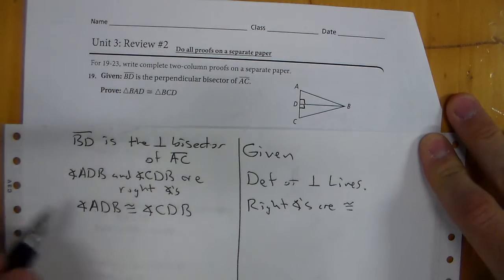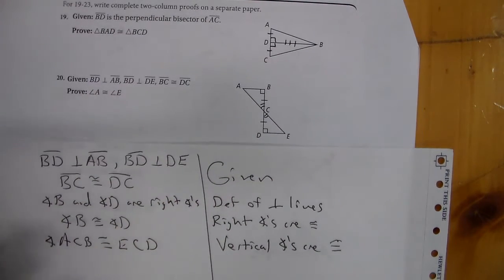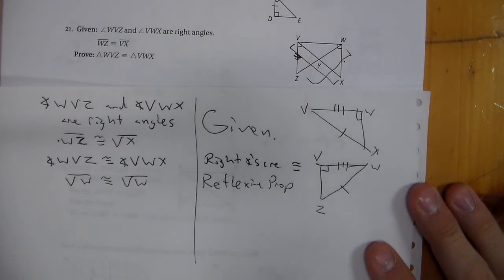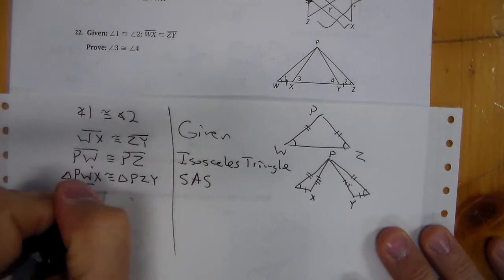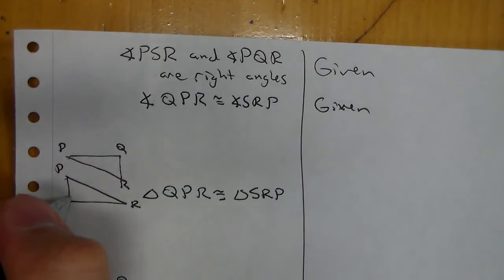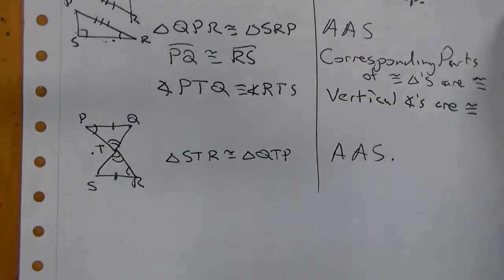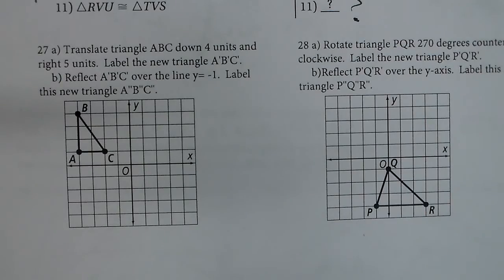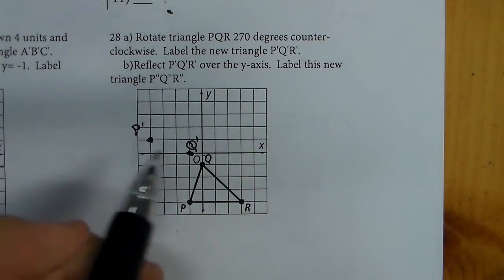Honors Math 2 Unit 3 Review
Edit #24:  After Rotating and Reflecting, you will need to translate 1 unit to the right to get the triangle congruence.
Edit #26:  Will be discussed in class